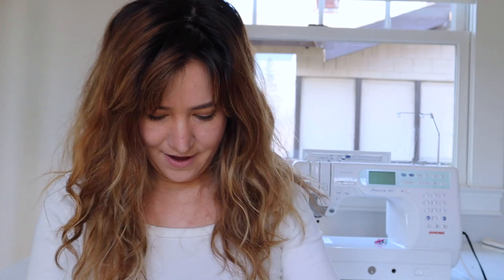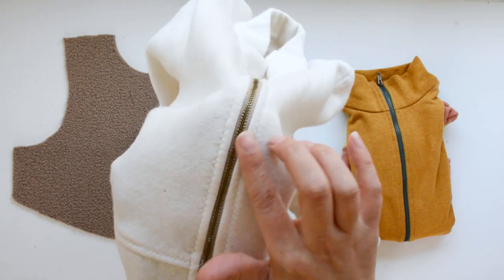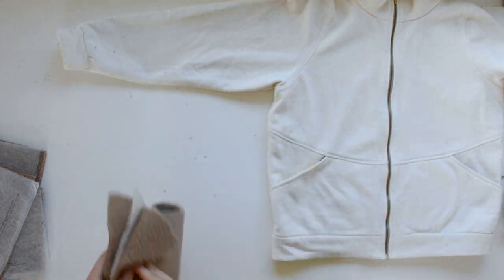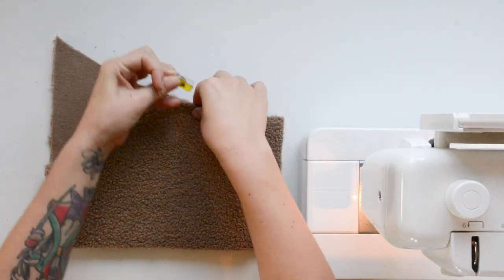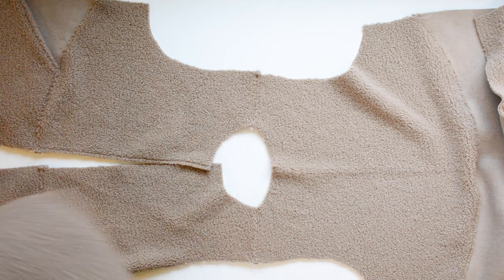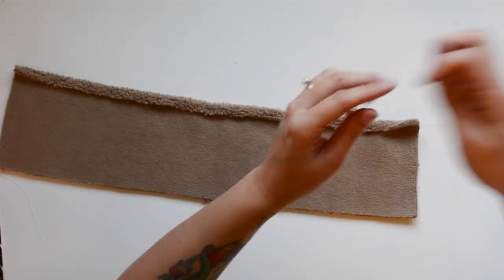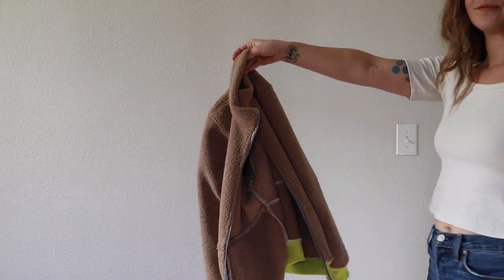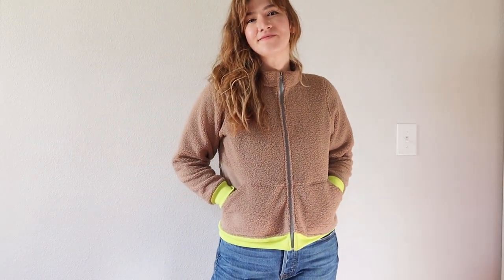The Arlo Track Jacket Sew Along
Hello, Friends! This week we are sewing up an Arlo Track Jacket! This zip up sweater pattern makes a great gift for yourself or someone else. It comes in sizes XS-7X (32/81cm - 60"/152cm chest). It also includes 3 length options!

but is sold out.